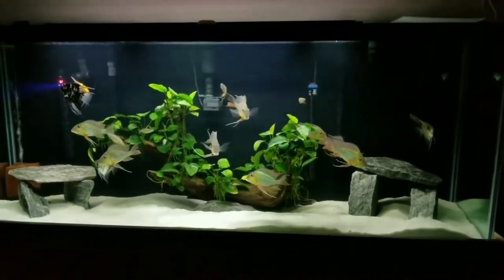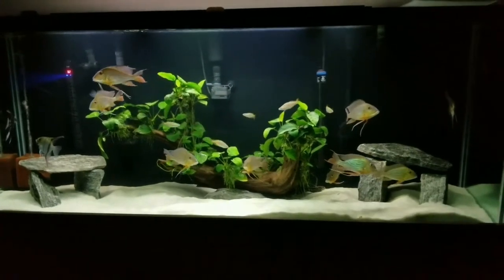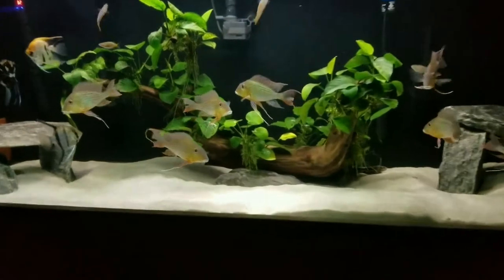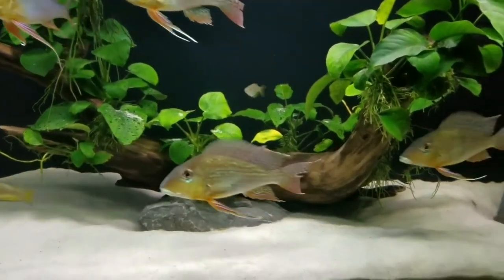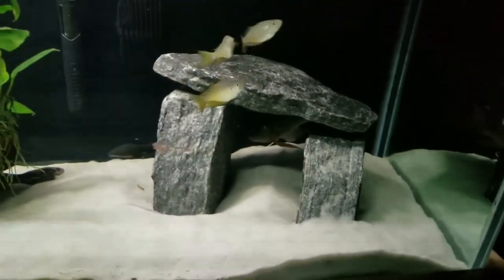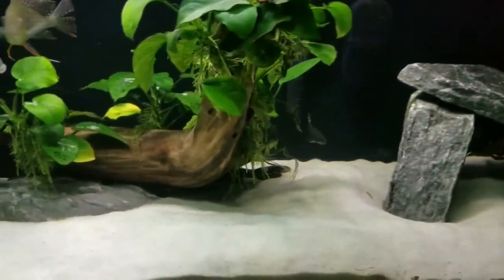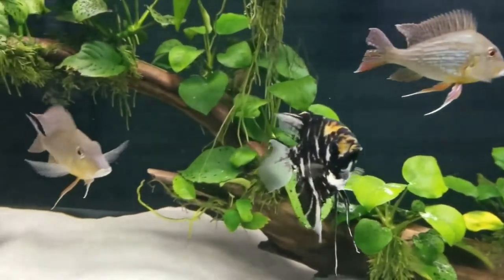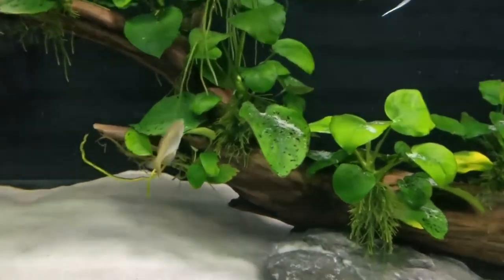RED SLIME ALGAE IN YOUR AQUARIUM AND HOW TO DEAL WITH IT EP5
This is episode 5 of the series I have been doing on algae we may face in our aquariums. This redslime algae is found in saltwater tanks. I hope you find this video helpful. Please share if you do.